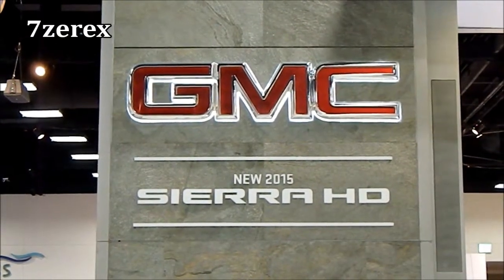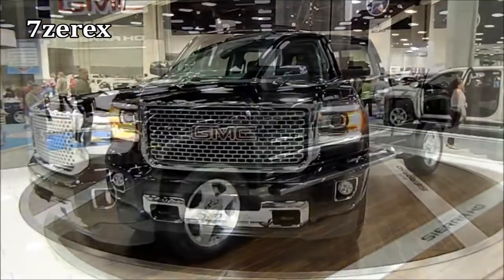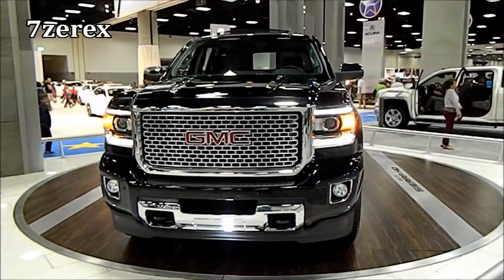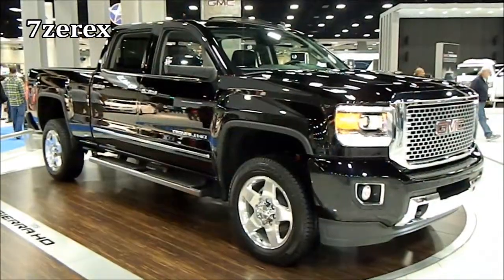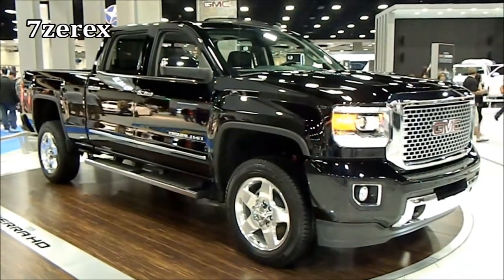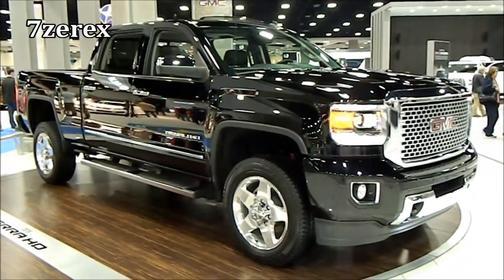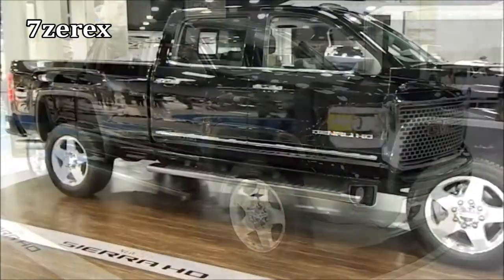2015 GMC New 2015 Siera HD 2014 San Diego International Auto Show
2015 GMC New 2015 Siera HD four door crew cab duramax diesel truck at the 2014 San Diego International Auto Show
The New Car Dealers Association® San Diego County (NCDA) owns, produces and presents the San Diego International Auto Show®. The NCDA represents the majority of new car and truck dealers in San Diego County. NCDA members include persons, firms, or corporations holding a direct factory franchise and are actively engaged in the business of buying and selling new automobiles and trucks at a regular place of business in San Diego County.